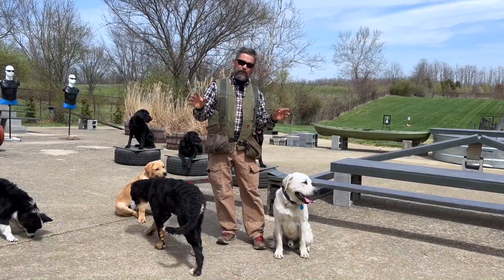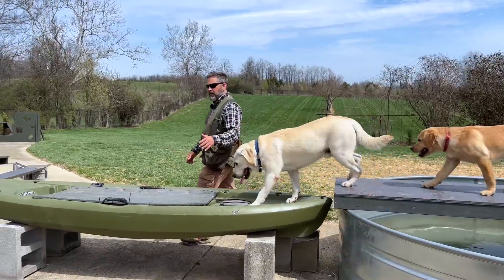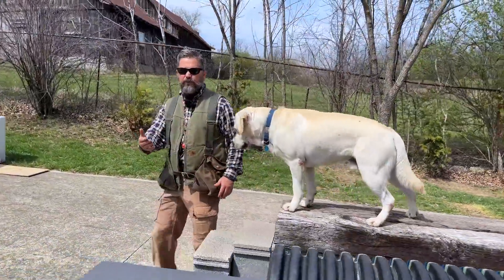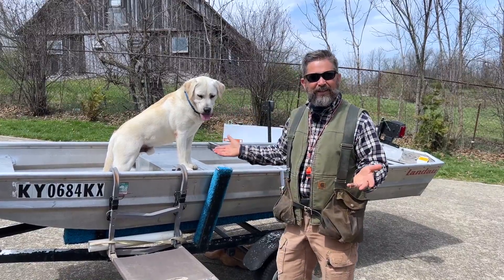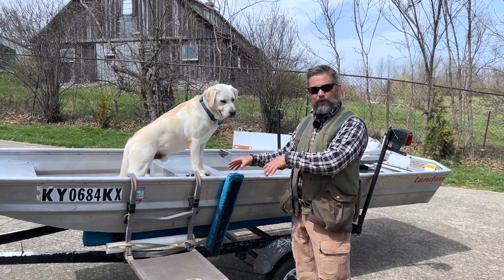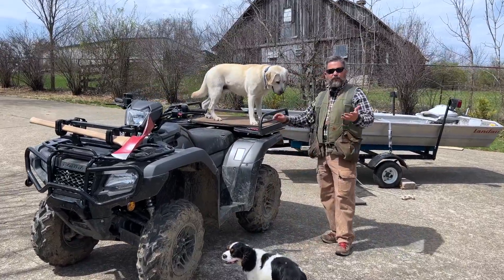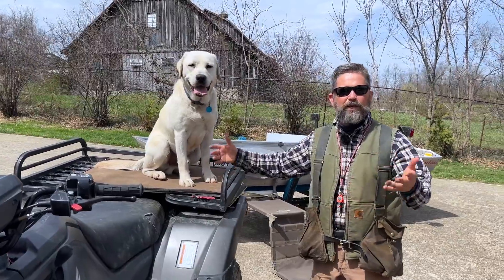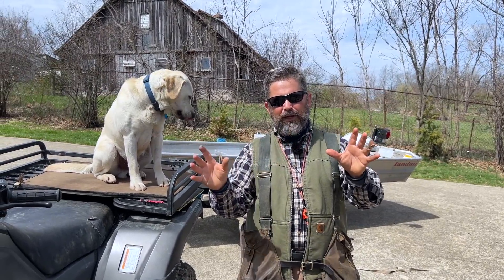Labrador Retriever Training | Do The Boring Stuff First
Springtime is upon us and Uncle Stonnie is back with a fun Labrador Retriever Training tip; Get your pups used to the idea that work comes before play and you will avoid a ton of dog training problems down the line.